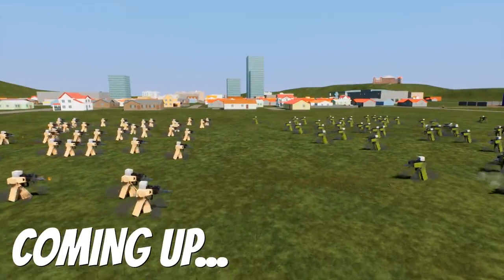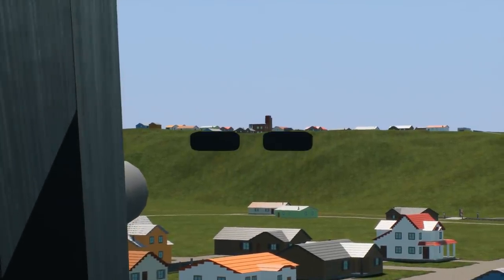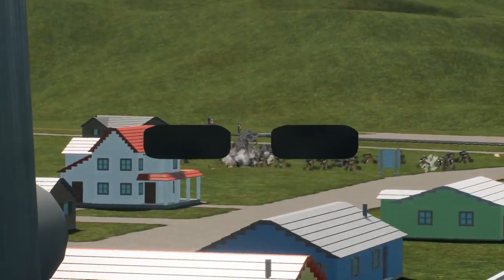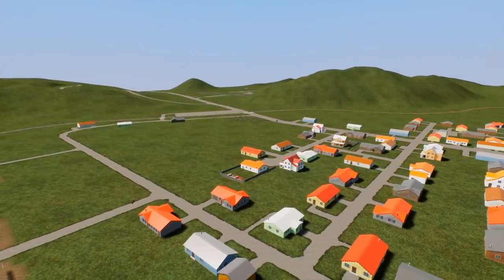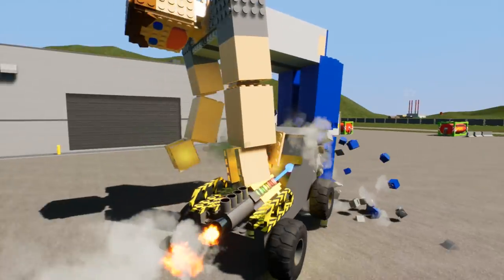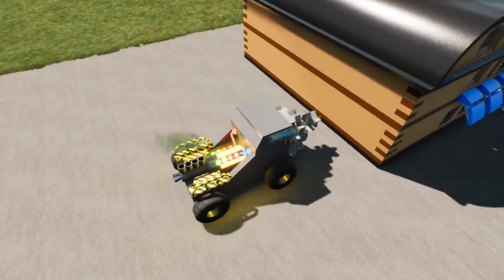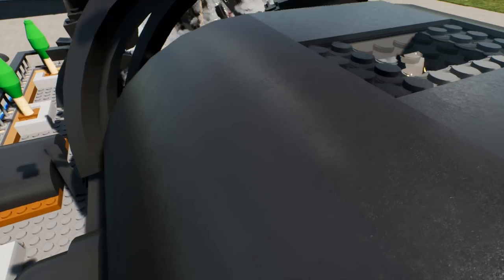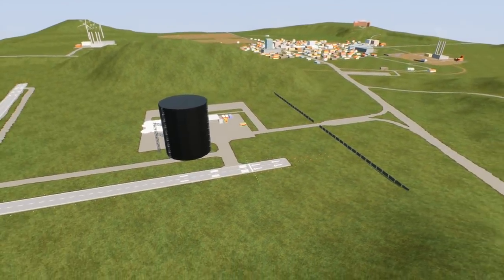MASSIVE LEGO ARMY CHARGE BATTLE! - Brick Rigs Gameplay - Lego City Toy Destruction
Today we check out a awesome Lego creations including an epic army charge!

About Brick Rigs:

Build your own vehicles or download one of more than 50,000 vehicles from the workshop and enjoy the dynamic driving and destruction physics of Brick Rigs!